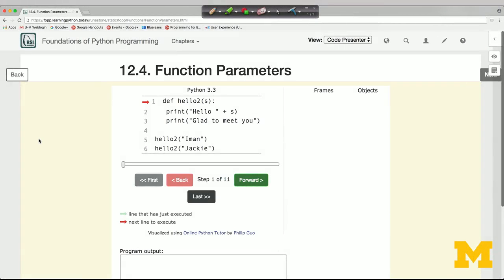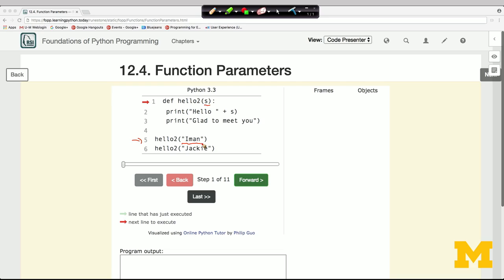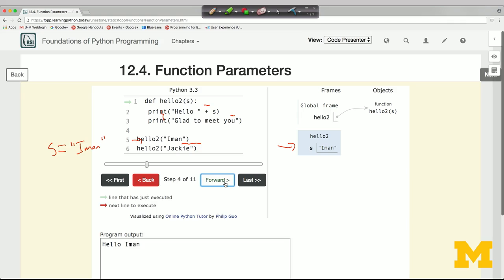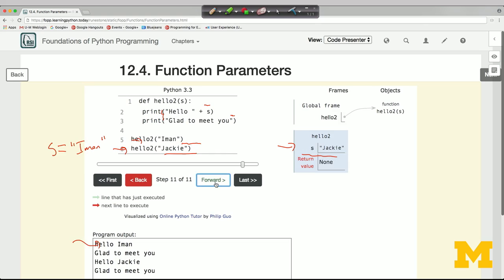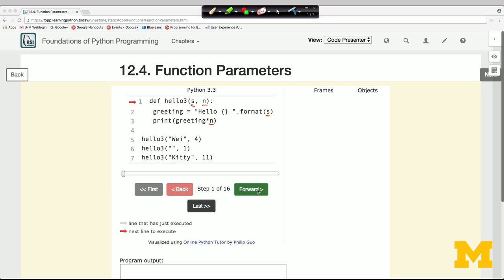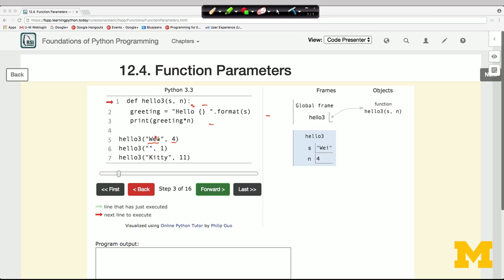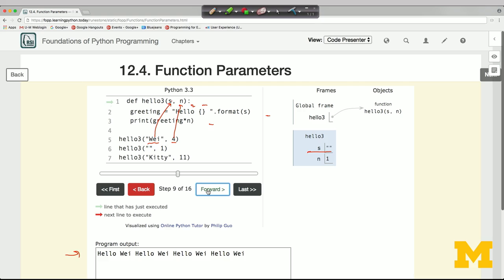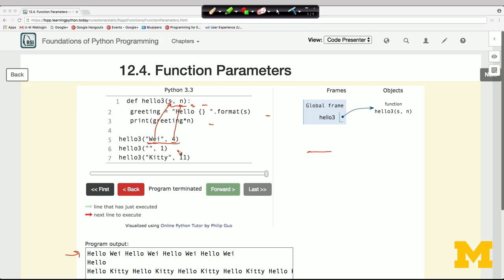Positional Parameter Passing - Python Functions, Files, and Dictionaries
Link to this course:
This course introduces the dictionary data structure and user-defined functions. You’ll learn about local and global variables, optional and keyword parameter-passing, named functions and lambda expressions. You’ll also learn about Python’s sorted function and how to control the order in which it sorts by passing in another function as an input. For your final project, you’ll read in simulated social media data from a file, compute sentiment scores, and write out .csv files. It covers chapters 10-16 of the textbook “Fundamentals of Python Programming,” which is the accompanying text (optional and free) for this course.

The course is well-suited for you if you have already taken the Python Basics course and want to gain further fundamental knowledge of the Python language. Together, both courses are geared towards newcomers to Python programming, those who need a refresher on Python basics, or those who may have had some exposure to Python programming but want a more in-depth exposition and vocabulary for describing and reasoning about programs.

This is a follow-up to the Python Basics course (course 1 of the Python 3 Programming Specialization), and it is the second of five courses in the specialization.

The course content and the instructions was awesome and the step by step approach of guidance in the project helped me a lot in the fact that I have learned how to approach any problems statements.,This course (and the specialization as well) is a bit more challenging than 'Python for Everybody'. I enjoyed a lot. Runestone is an amazing feature that really helped navigate through the course.
In week three you will be introduced to the construction of functions. Up to this point, you have used functions in the programs before, but have not had a chance to write your own functions, including how to define a function, how to incorporate parameters, how to return data from a function, the local or global scope of variables, and potential side effects that could occur from function execution. Finally, we look at tuples more in depth, and how automatic packing and unpacking of tuples can be used in functions and in for loops.